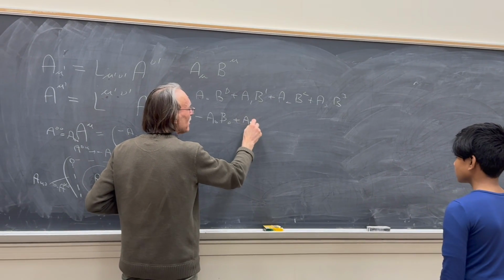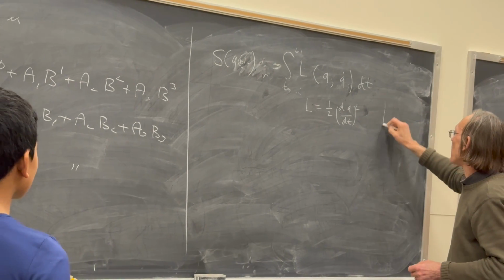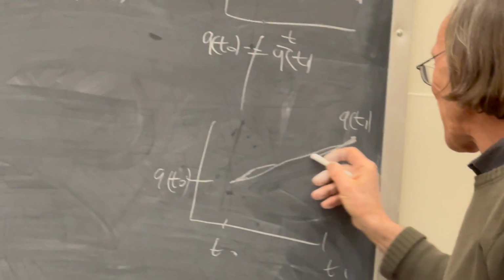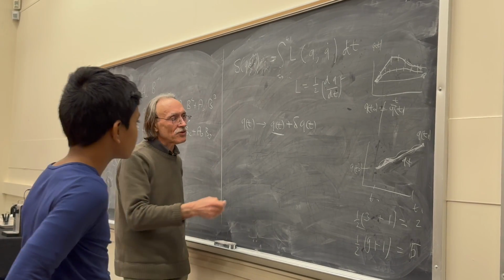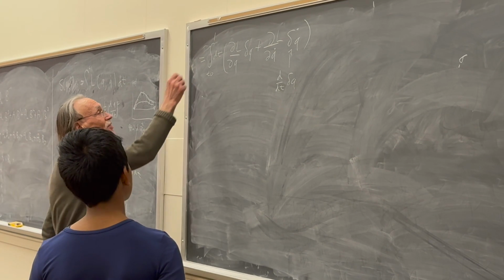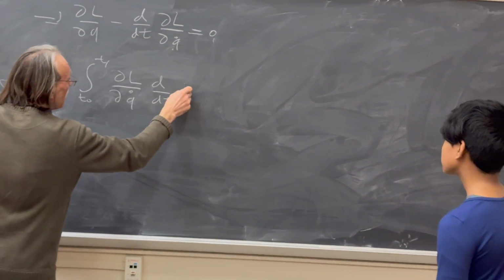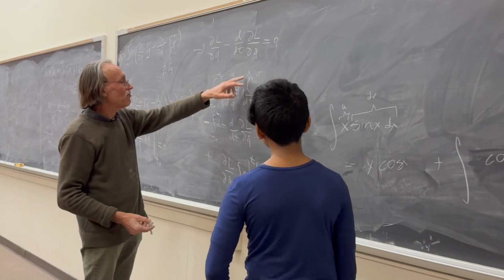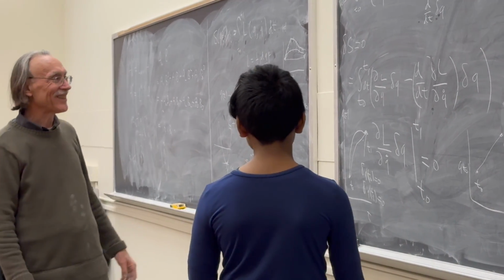General Relativity 6 | Dr. Jacobus Verbaarschot | Suborno Isaac | Stony Brook University